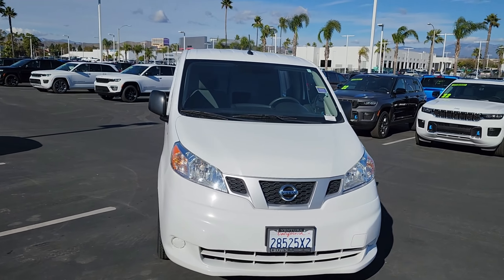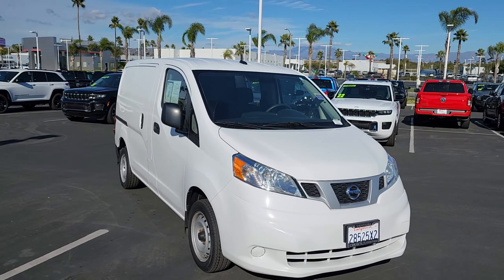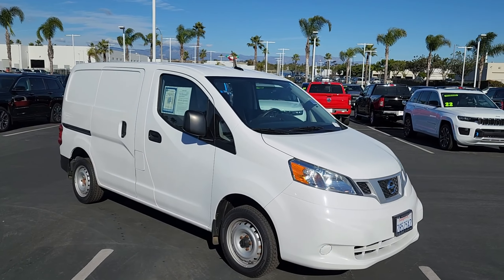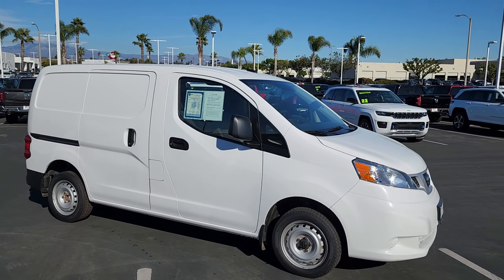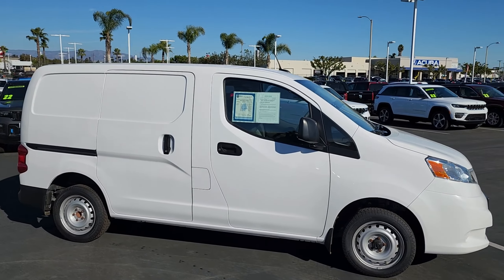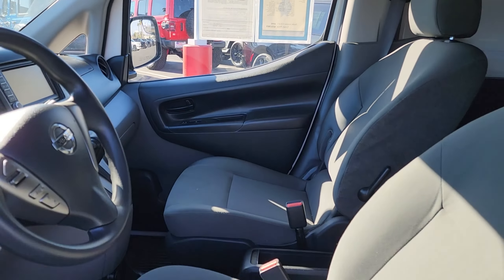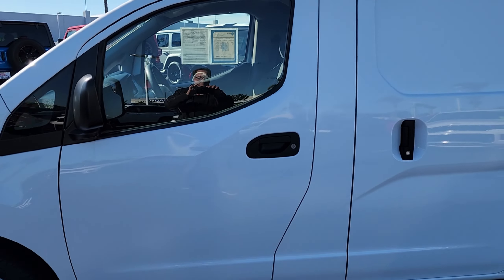Used 2020 Nissan NV200 S For Sale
Find your next Car, Truck, or SUV at the KarYard!

Options:
Exterior: Fresh Powder
Interior: Grey Cloth
Mileage: 47,187
Engine: 2.0L V4
Transmission: CVT Automatic
** One Owner Clean CarFax **
Outside Temp Display
Power Windows
Nissan Connect Radio w/ Apple and Android Car Play
Brake Assist
Anti Whiplash Head Restraint
and more…

VIN: 3N6CM0KN2LK691049
Stock: TP67428